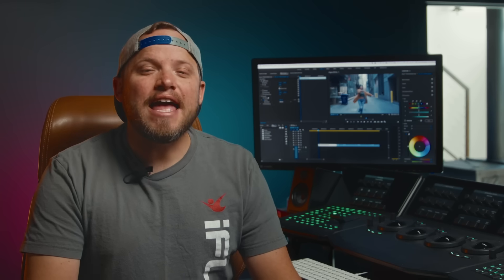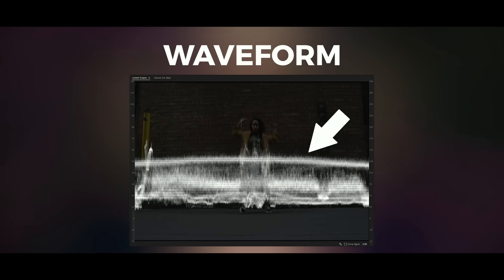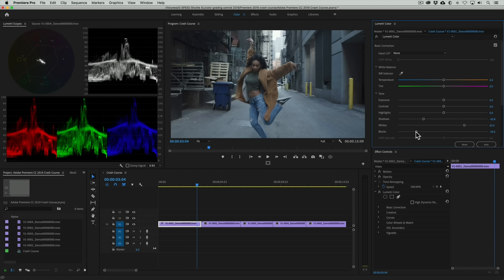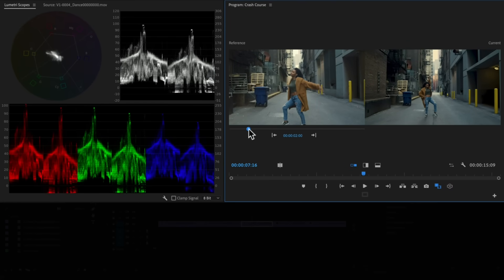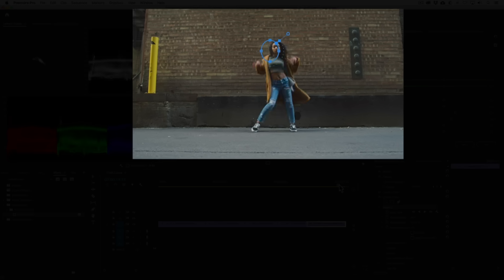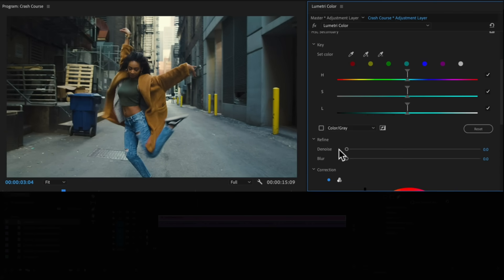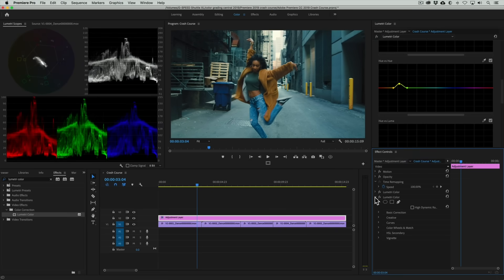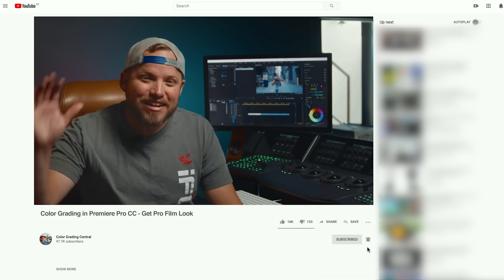Color Grading in Premiere Pro CC - Get Pro Film Look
Color grading in Premiere Pro CC to get a pro film look

If you you're looking to make the look of your films standout and get your career to the next level but struggle with the color grading aspect... let this tutorial help you finally feel like you have a good grasp on making your images to look the way that you want them to and get a pro film look!

I have been where you have been and so I know that it can seem intimidating with all the different color correction tutorials and LUTs that are out there.  Muddy looking images, shots that down't match together, skin tones that don't look quite right and that feeling of not knowing where to stop or when the grade looks right.

You can do it!  Even if you're just a beginner or just starting out let this tutorial help you feel confident in Premiere Pro CC!

After I had tried everything to improve the look of my films, e.g. new camera, better grip, better lenses and cinematography training, the thing that finally helped my films look professional and land my first career job was what I did after the video edit in the color grade.

Adobe Premiere has made great strides not only advancing their editorial platform but in improving their color tools.  In fact with the acquisition of Iridis SpeedGrade (a professional grading system) they have incorporated those industry standard tools now into Lumetri.

If you liked this tutorial and want a step-by-step training that goes all the way from familiarizing yourself with the tools to discovering the top grading secrets I want to invite you to free online workshop:

Or if you're just looking for something completely different and an easier alternative you can check out our plugin we've made for the Mac that's mentioned in the video:

Denver Riddle
CGC Founder & Colorist